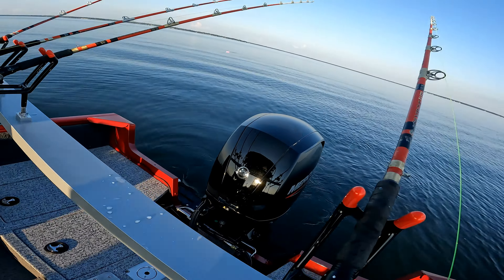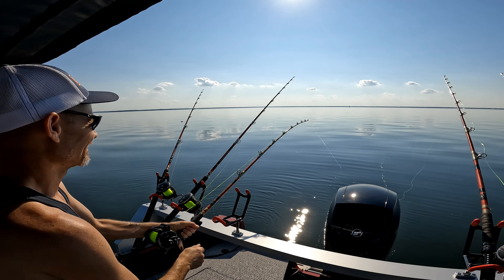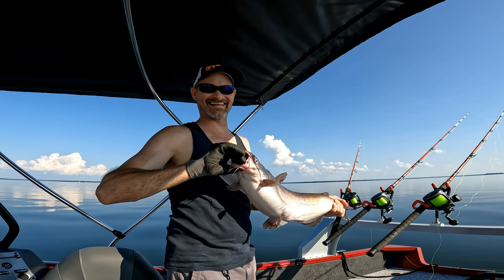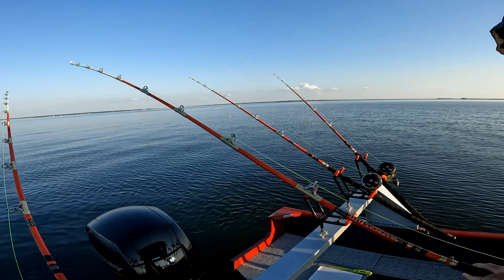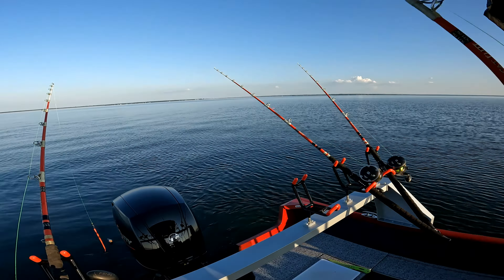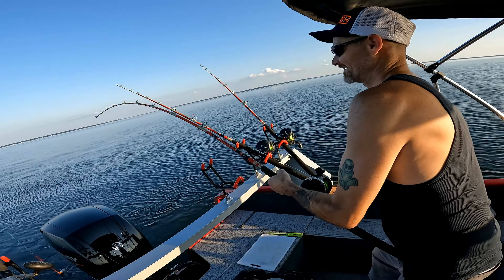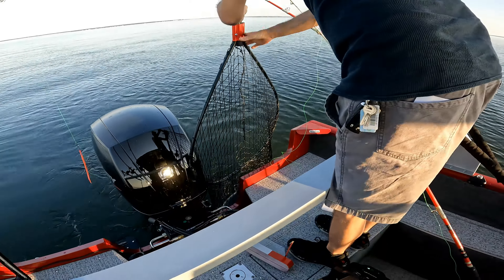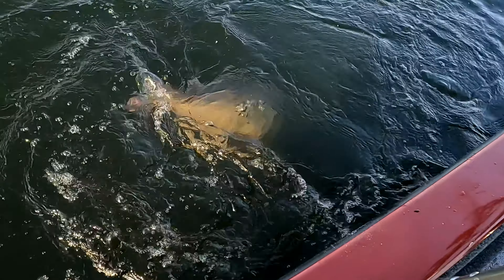First Catfishing trip in a New Boat on Lake Moultrie, Santee Cooper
Drifting for catfish in a new Tracker 175 WT save 20% with coupon code Jimmy20 Save 20% with coupon code Smith20 Get your Monster Rod Holders gear Catfish rods I use